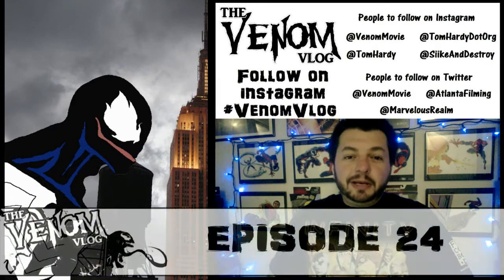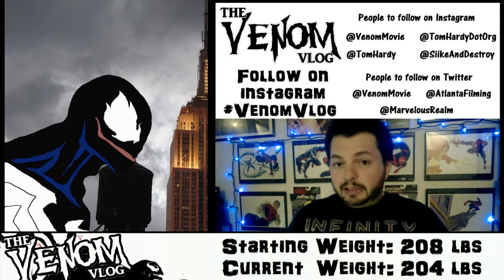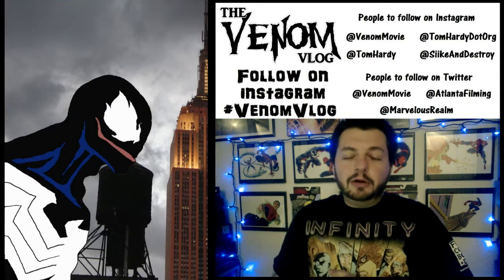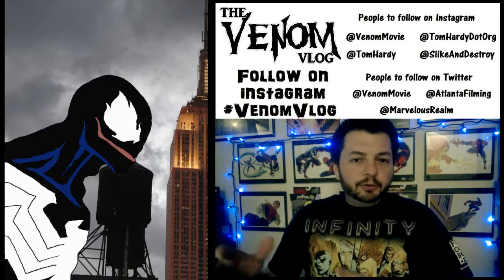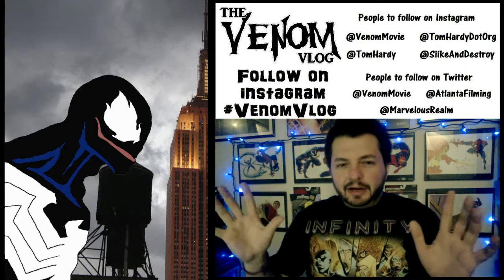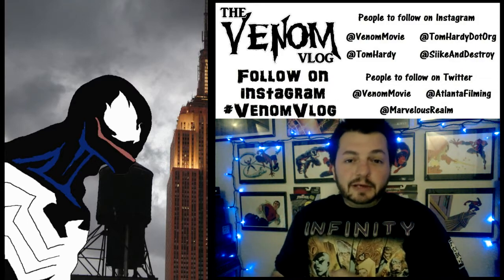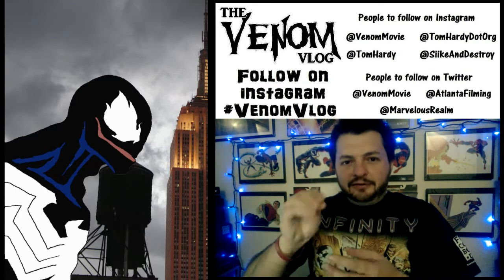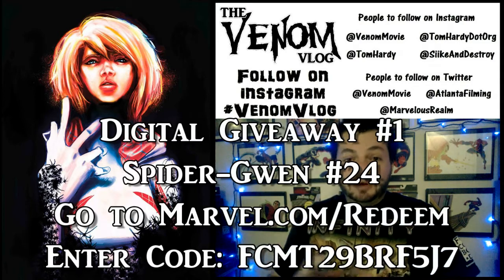The Venom Vlog - Episode 24: 90s Animated Venom Saga Discussion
2) enter the CODE, then go to MY BOOKS to read your digital comic

2) enter the CODE, then go to MY BOOKS to read your digital comic